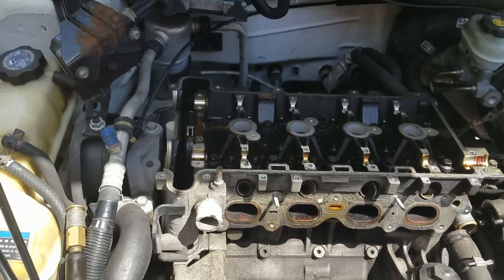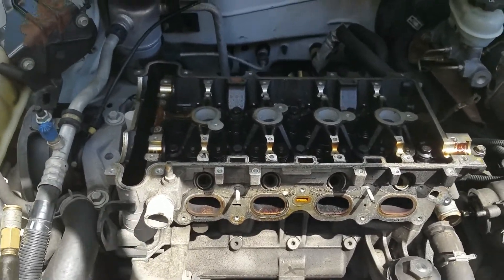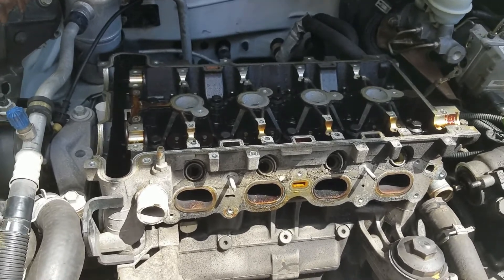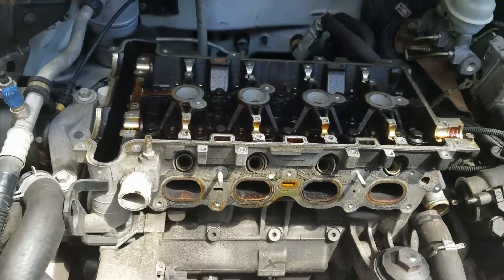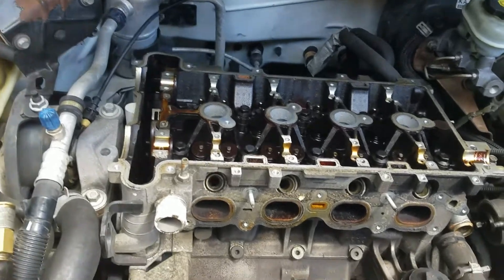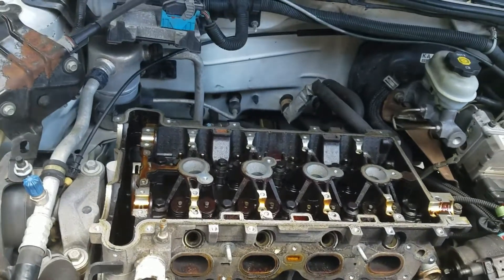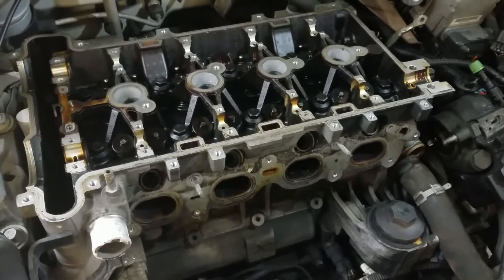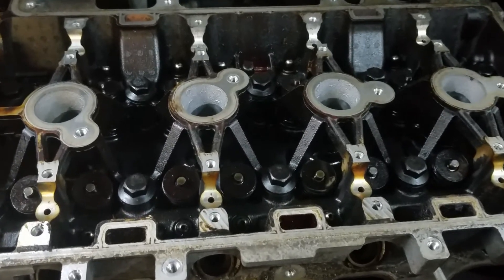How to Perform a Leak Down Test Without a Gauge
This is a Straight Leak Test, Not a Volume or Percentage Leak Test

Also Go to Our Channel Community or Comment on any Video about What You Drive, Let us Know the Year, Make and Model of Your Vehicle